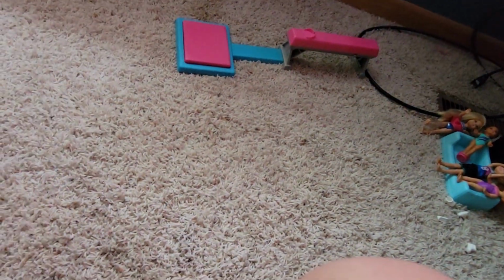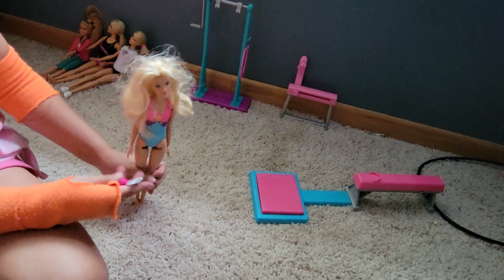Barbie gymnastics pt 2